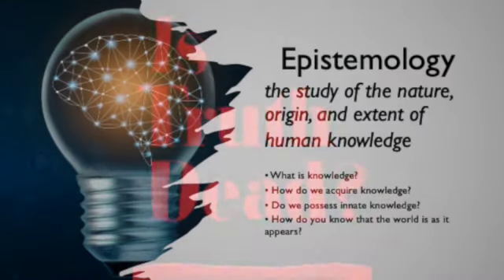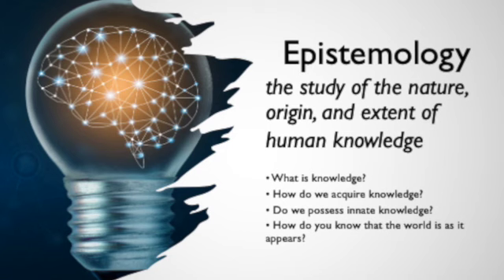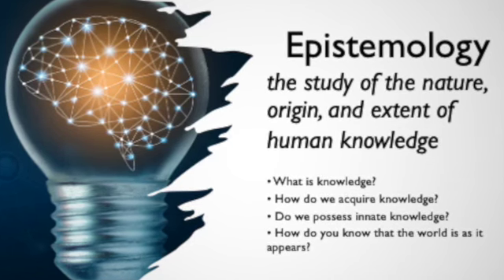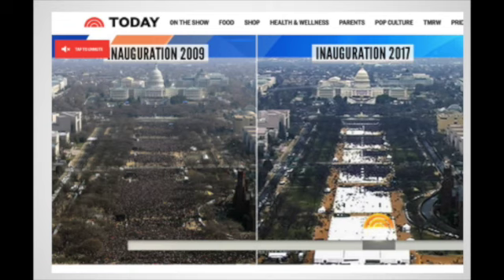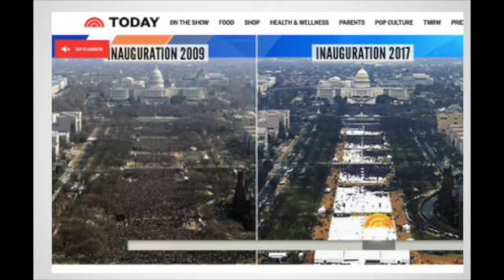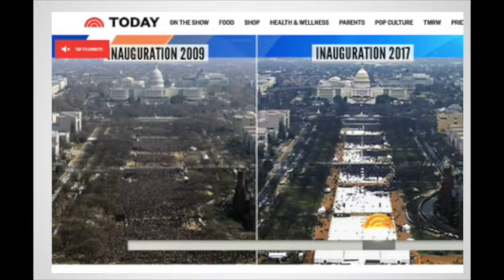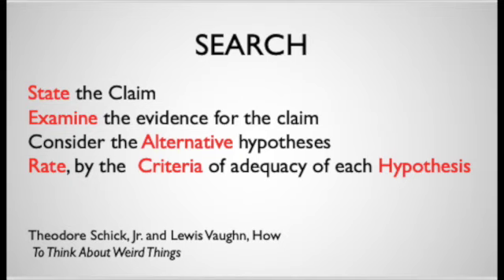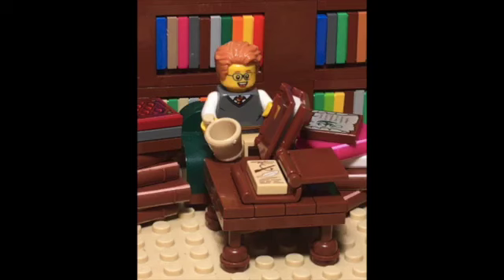Truth Unit Introduction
Introduction to unit on Truth